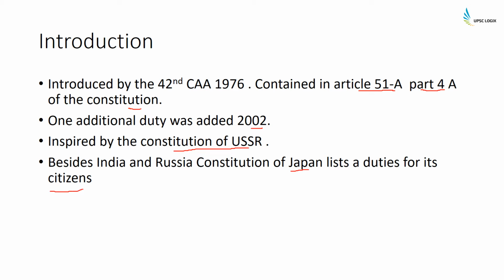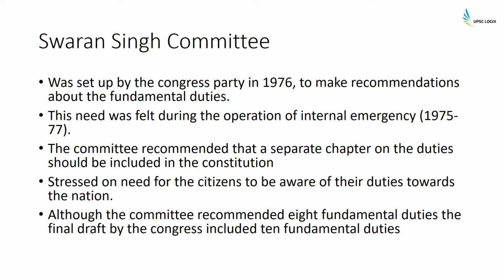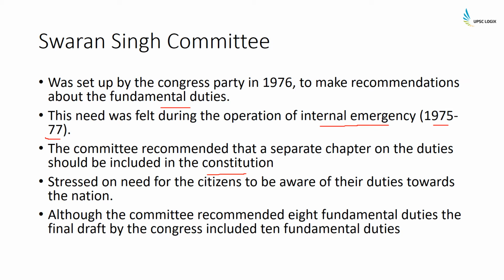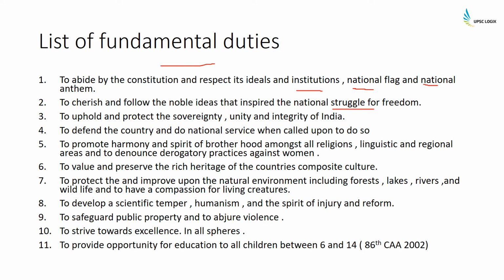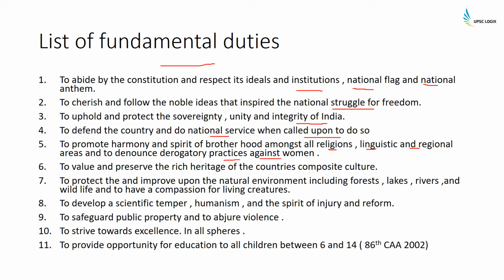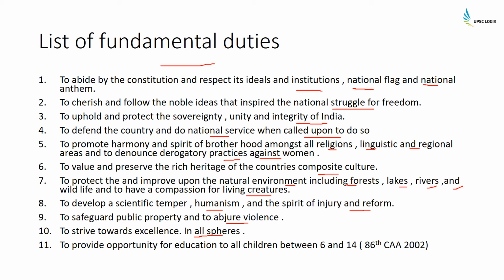UPPSC SPECIAL- PART -7 ( Revision of the constitution)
this chapter deals in the fundamental duties that have been enshrined in  article 51 A part four of the constitution. Done in a regular format these give basic knowledge ,significance and criticism of the fundamental duties . English Audio